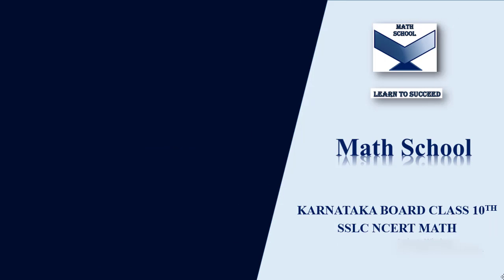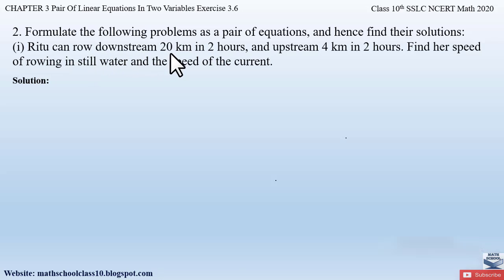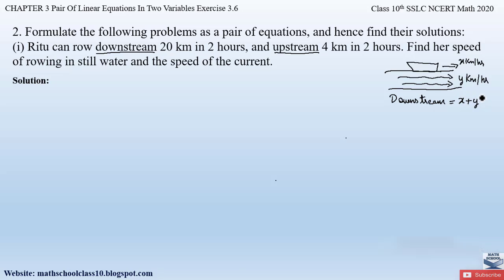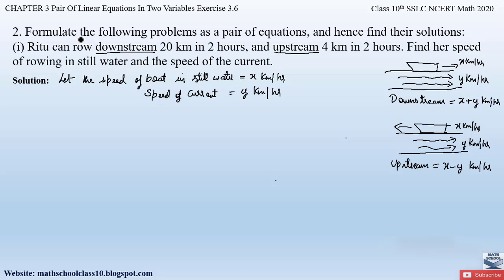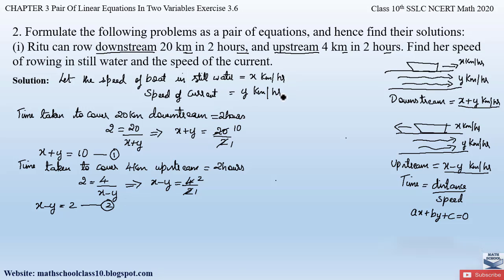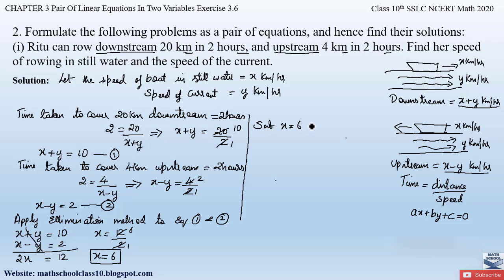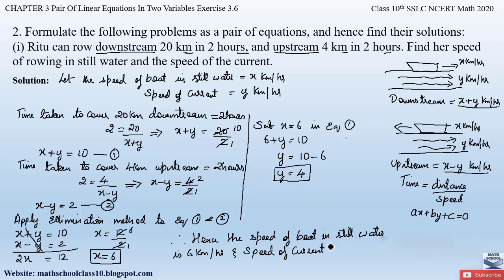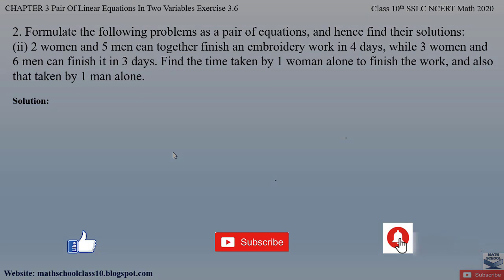Pair of Linear equations|class 10 Chapter 3 Exercise 3.6 Q 2(Part i)|Karnataka Board NCERT Math 2021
Pair of Linear equations| class 10 Chapter 3 Exercise 3.6 Q 2(Part i)|Karnataka Board NCERT Math

In this video I will be covering Chapter 3 Pair of Linear equations in Two variables, Exercise 3.6 Question 2 (Part i). Hope you will take advantage of this video to understand and learn the Problems easily.

Chapter 3 Pair of Linear equations in Two variables -Exercise 3.6 Question 2 (Part i).